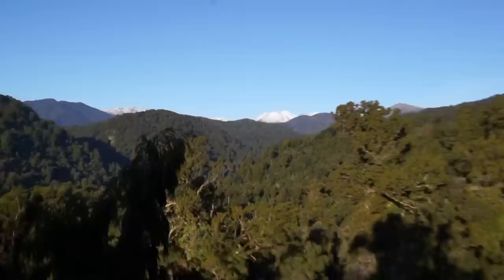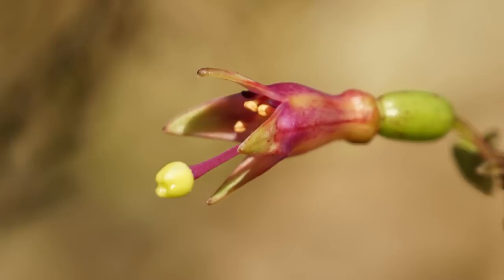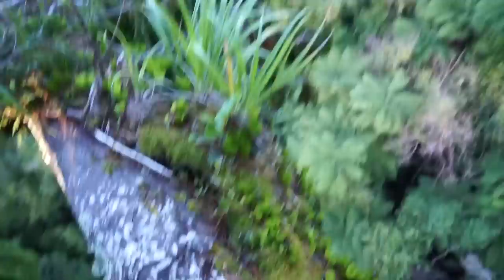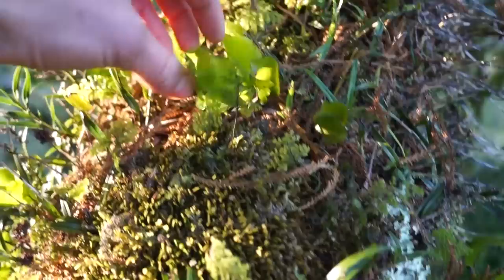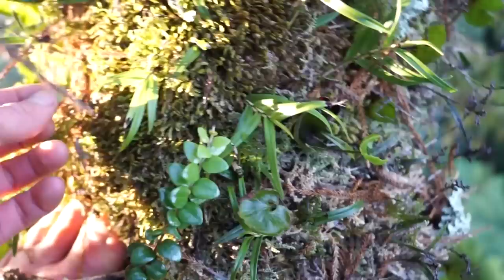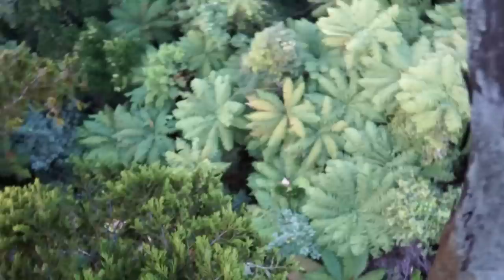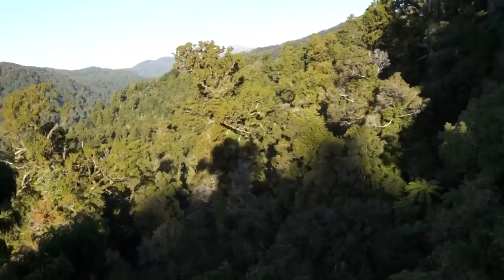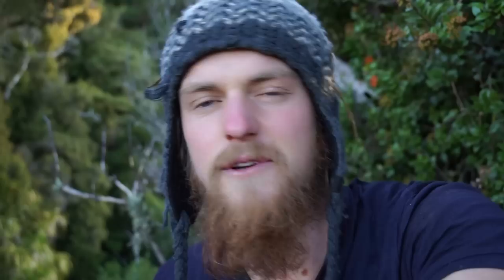Life in the canopy of New Zealand's South Island rainforest (First Vlog)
Vlog No. 1     I have been hanging out in the dense rainforest on the West Coast of NZ's south island. Couldn't help but climb a massive rimu tree. What I saw growing on it's branches blew me away.  Very keen to make more videos showing some of the beautiful things waiting to be discovered in our own back yards and the importance to protect them.

I encourage everyone who either lives or is visiting New Zealand to experience virgin podocarp forest. A lot has been been destroyed but what is left really is incredible.
These trees are of an ancient era.

(Snapchat; GEOFFFREE)